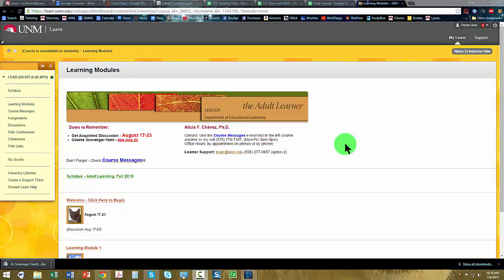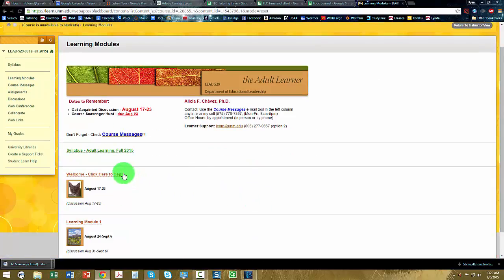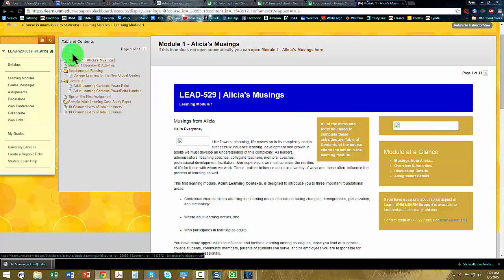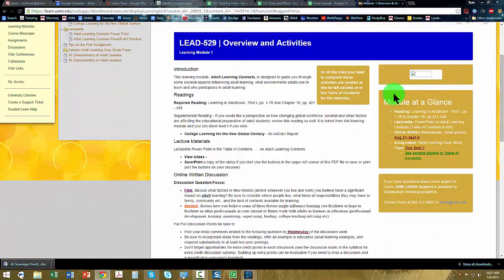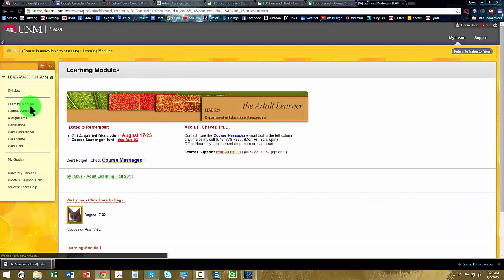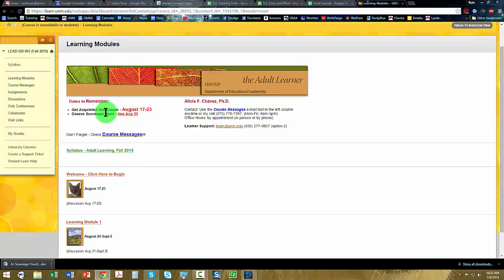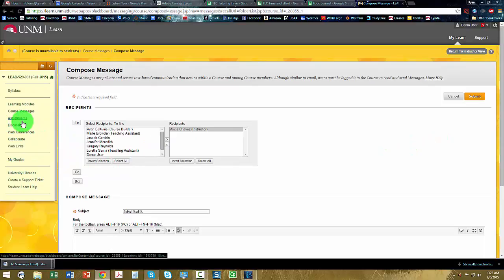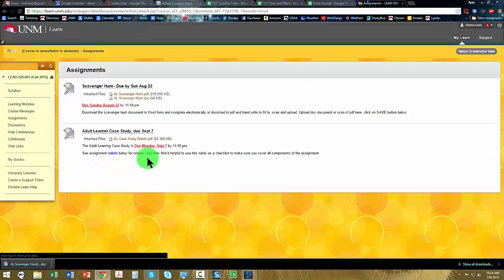Adult Learner Navigation